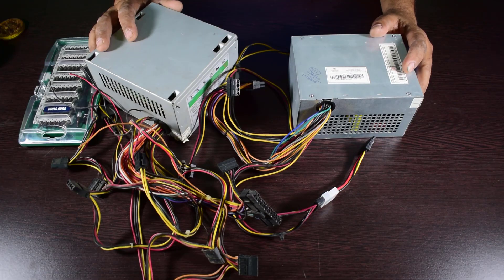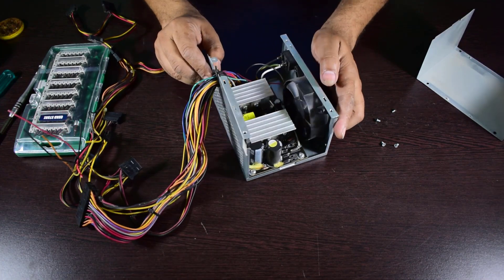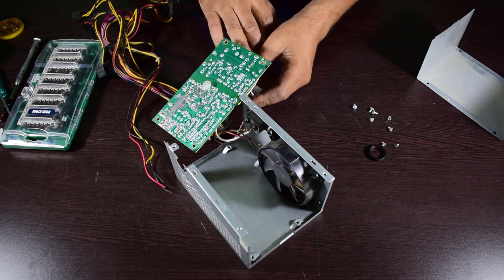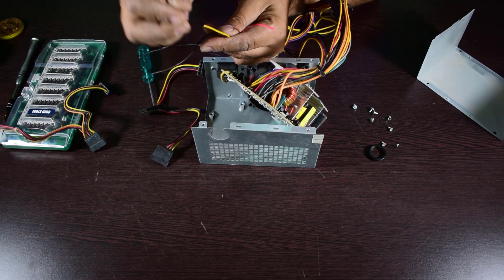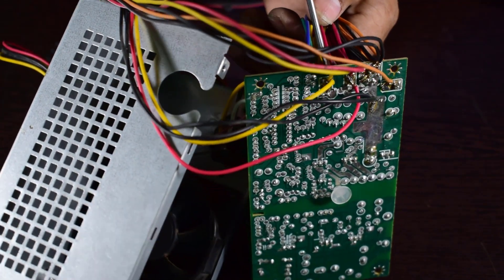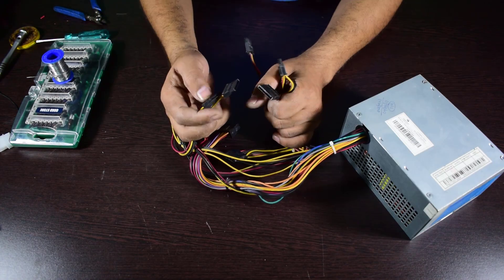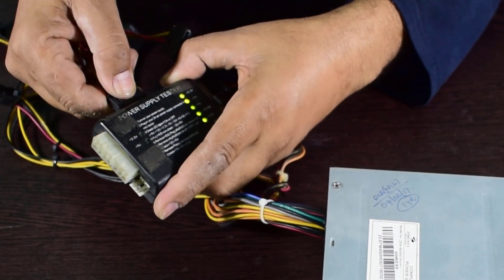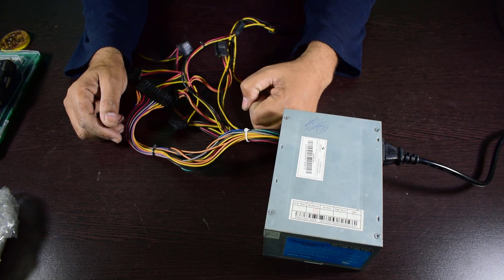Computer SMPS Modification|| Upgrade Computer SMPS || Increase SATA connectors permanently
Connect SATA power port permanently from the PCB. Connect more than 4 HDD or SSD with DVD simultaneously. No chance of loosen cable connector. Innovative ideas.

Imported Port PCI-E to USB HUB VL805 Chipset PCI Express Card Adapter 5 Gbps Speed

INTEFIRE 4 Ports PCI SATA Raid Controller Internal Expansion Card with 2 Sata Cables,
PCI to SATA Adapter Converter for Desktop PC Support HDD SSD Sil3114 Chipset

Logitech C270 HD Webcam (Black)

ADATA Ultimate SU650 2.5" SATA 6Gbps SSD 3D NAND

QS Screw Driver Set 60 in 1